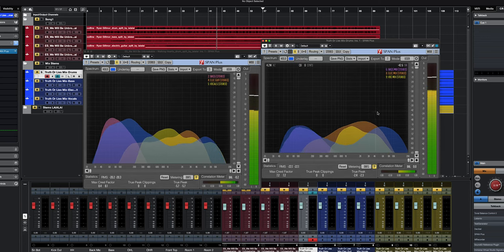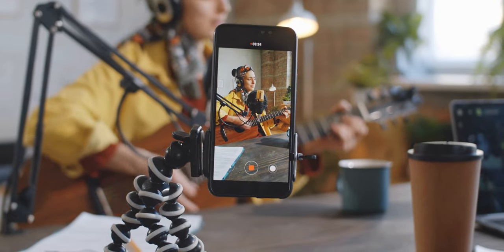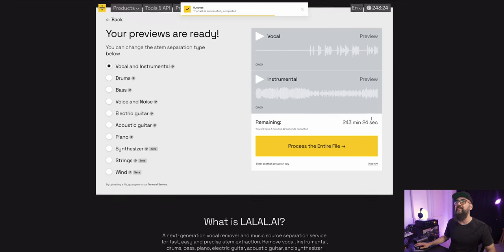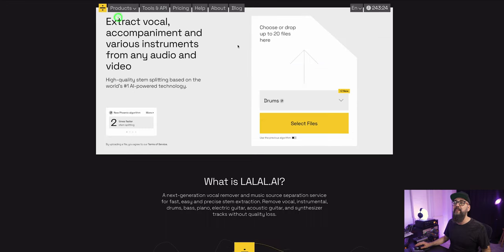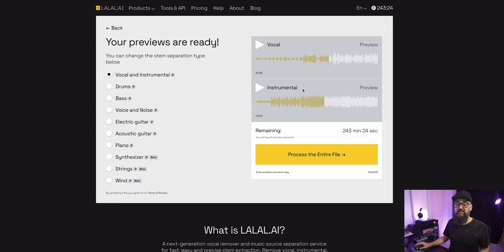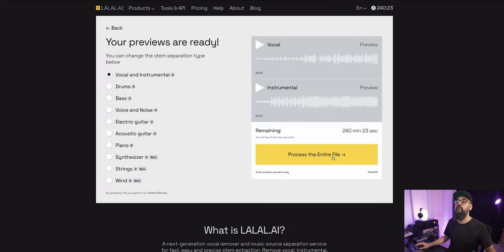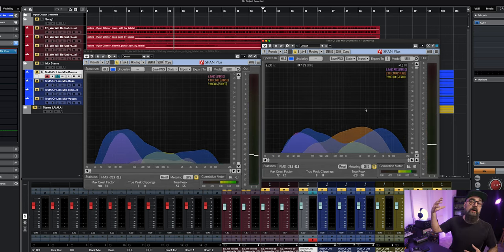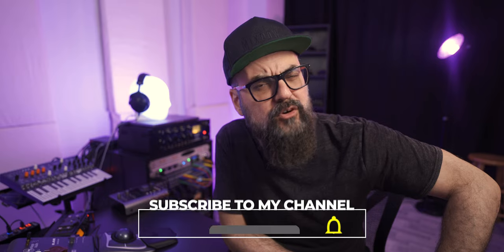Use AI to Extract & Analyze stems from any song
➡️ LALAL.AI : High-quality stem splitting based on the world's #1 AI-powered technology.

Can AI help you produce music? LALAL.ai thinks so!
In today’s video, I’ll show you how this service helps you extract stems from songs.
This is a really interesting tool with a lot of potential.
I’d love to get your thoughts on this one. Would you use it? What kind of AI tool would you like to see for music production?

Timestamps
0:00 Intro
1:55 Potential uses for this type of service
4:10 Testing Lalal.ai
5:40 Testing Lalal.ai on a more complex mix
7:10 Exporting stems
8:10 Working with stems in Cubase
8:35 Analyzing stems with spectrum analyzer
11:05 LALAL.ai pricing overview